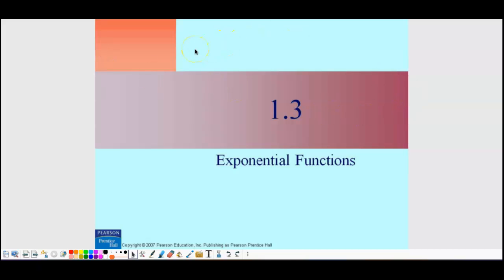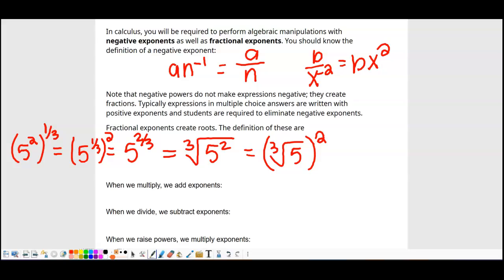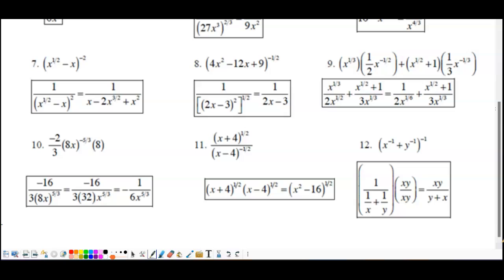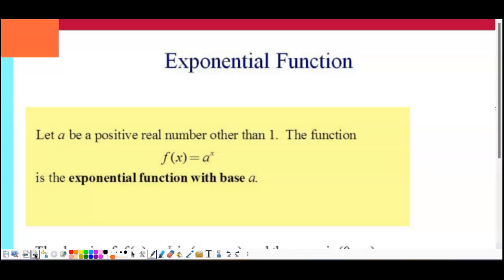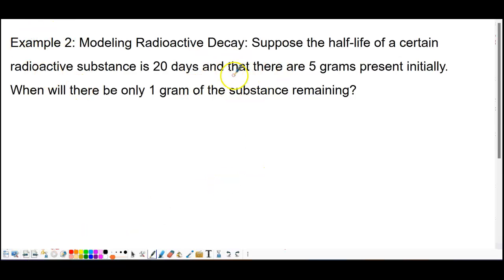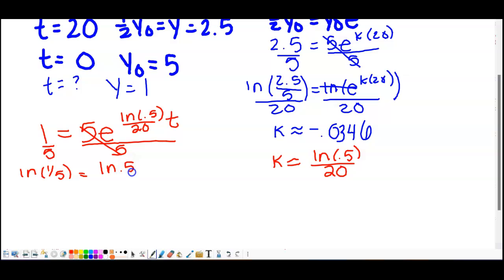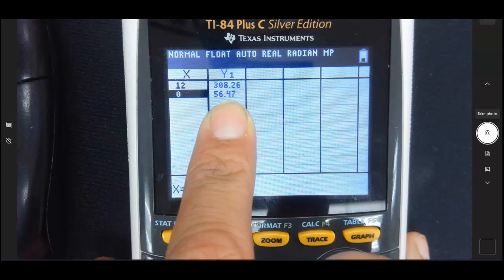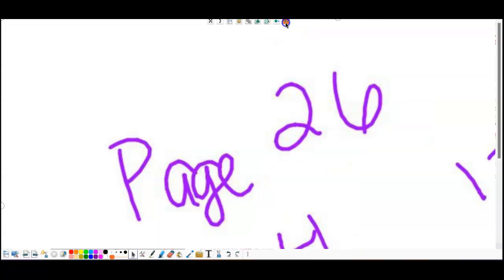1.3 Exponential Functions (AP Calculus Review)